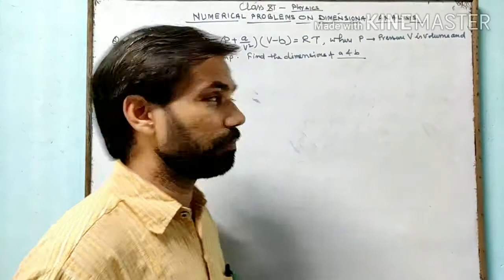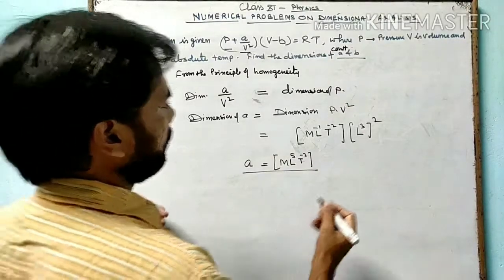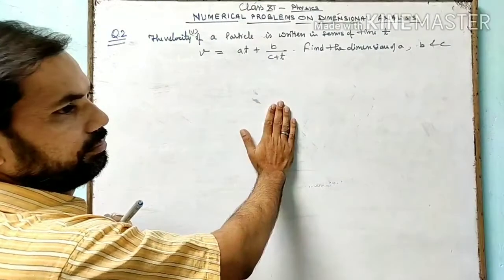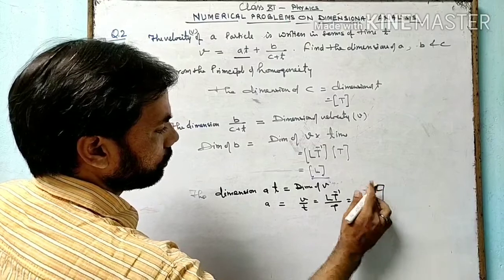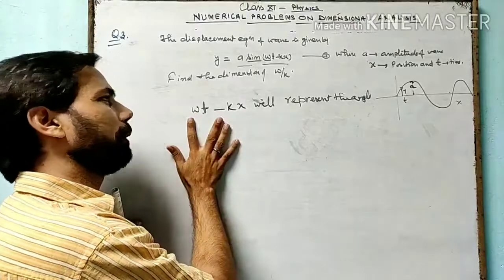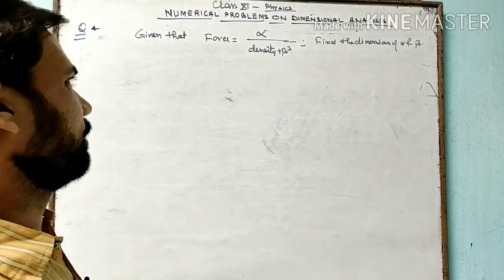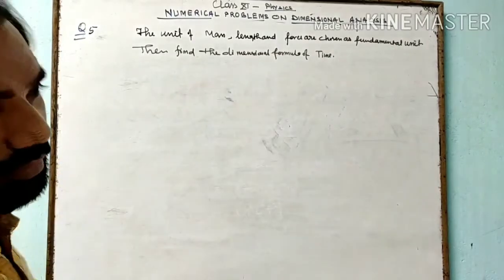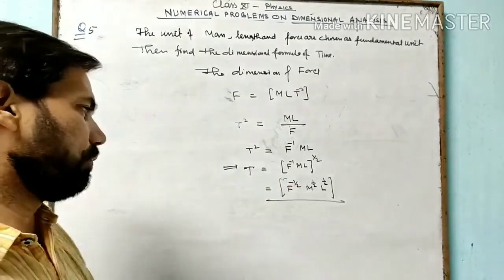Numerical Problems based on Dimensional analysis by Dharmendra Pandey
Unit 1 Dimensional analysis Lecture 10 .In this lecture we have described the 6 Numerical problems based on dimensional Analysis.